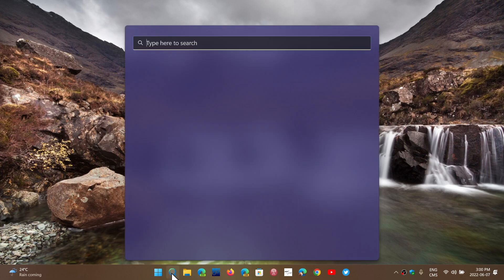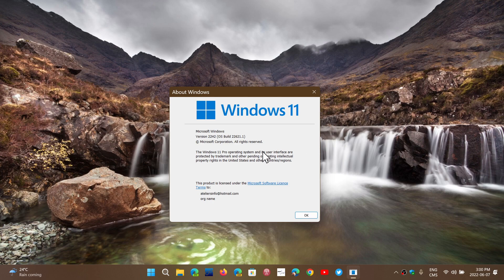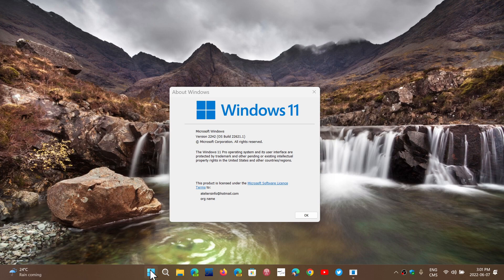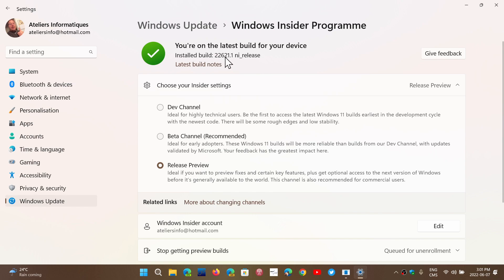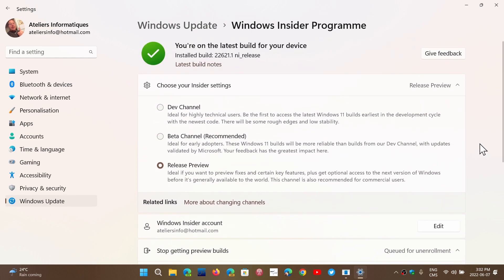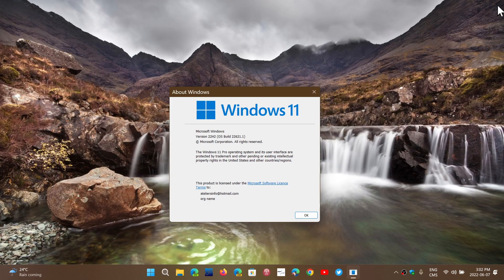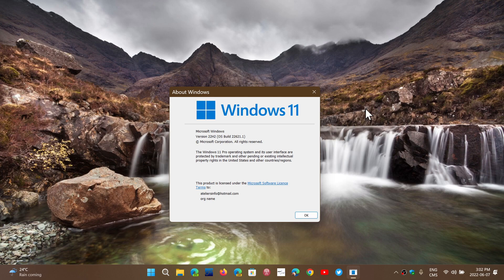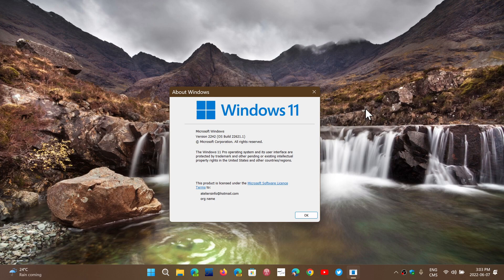Windows 11 Build 22621 moves to Release preview getting closer to official release in the fall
This testing phase will help business try it, also manufacturers are going to continue testing on new hardware and make sure it will work good